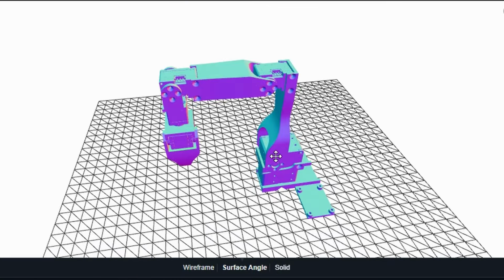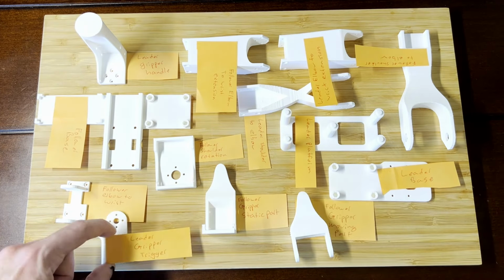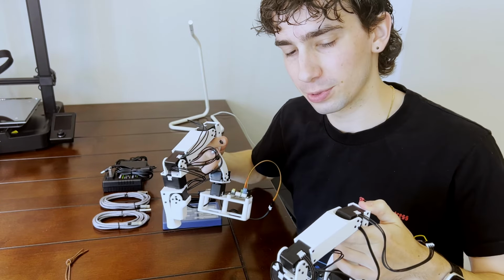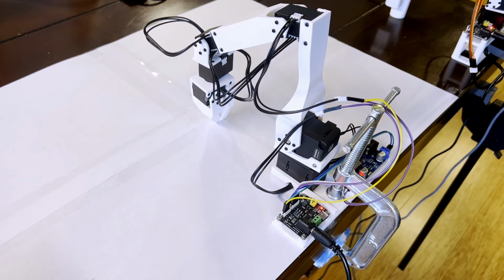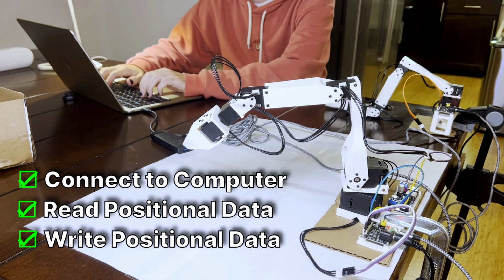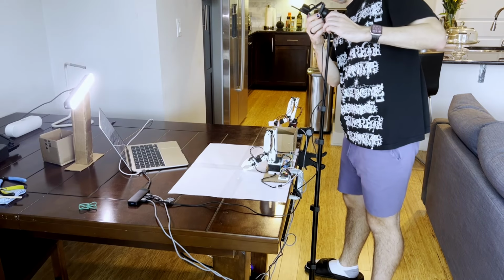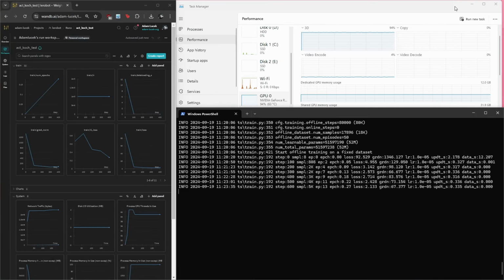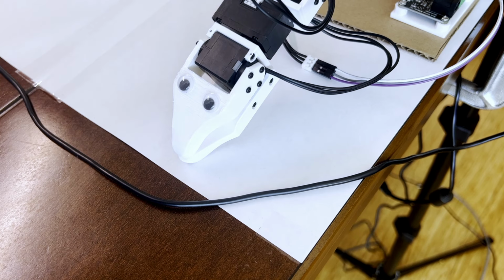How I Made A Deep Learning Robot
I made an AI powered robot!

If you want to see more videos like this and support the channel, you can subscribe and join my YouTube membership for $0.99 a month, or donate a custom amount through Super Thanks!